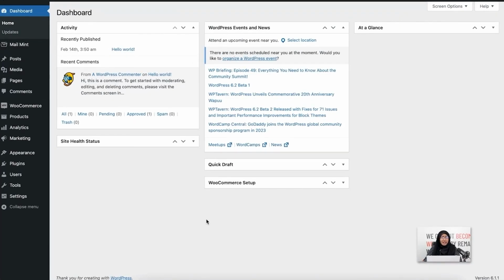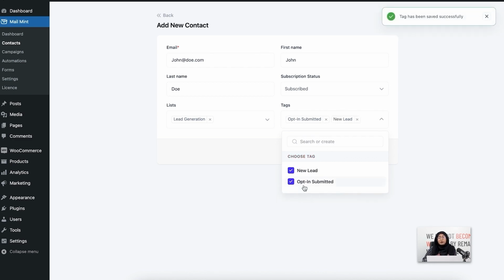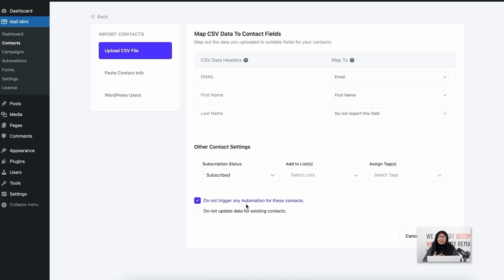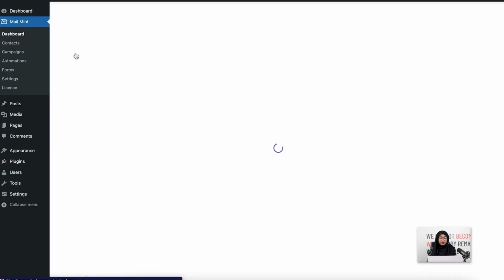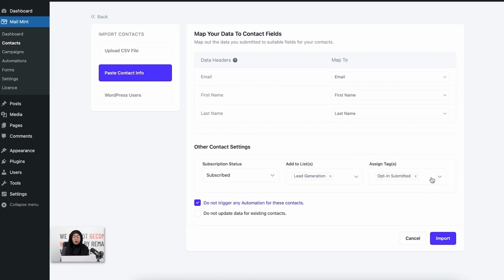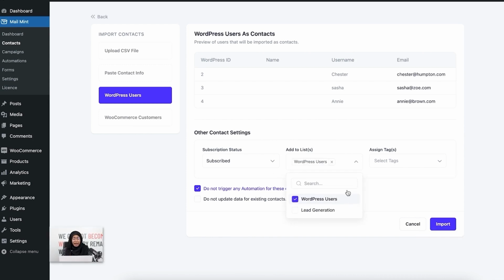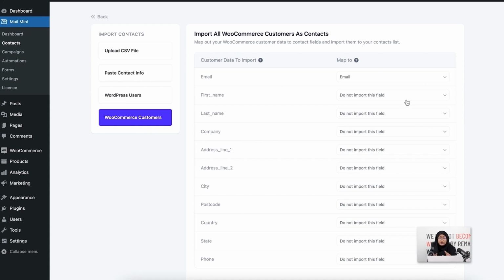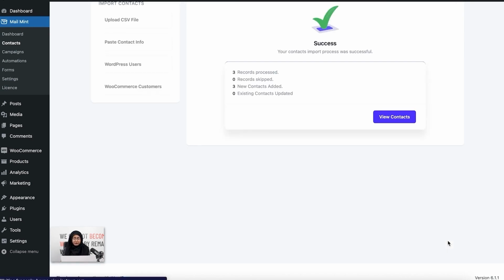How To Easily Add or Import Contacts In Mail Mint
Mail Mint offers simple and easy ways for you to add contacts and manage them. in various ways. You may easily get a view of your contacts list and manage lists & tags in a simple UI. It's super easy to add contacts or bulk upload leads in just a few clicks.

In this video, we have shown you 5 different ways in which you can Add Contacts in Mail Mint.
0:00 - Intro
0:38 - ✅ Add Contacts Manually
3:33 - ✅ Import A CSV File to Add Contacts
8:05 -  ✅ Paste Contact Info In a CSV Format
11:15 - ✅ Add WordPress Users To Mail Mint Contact List
14:36 - ✅ Add WooCommerce Users To Mail Mint Contact List